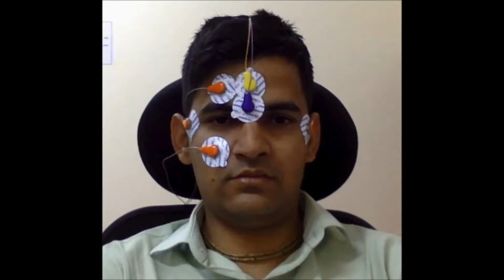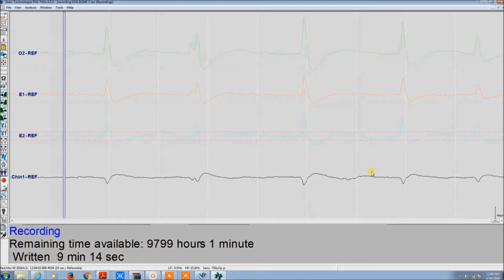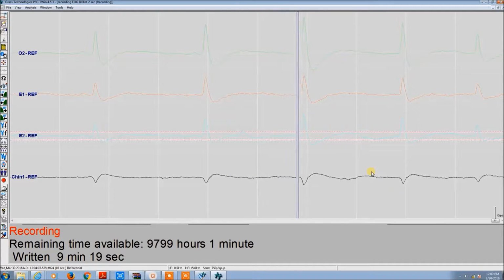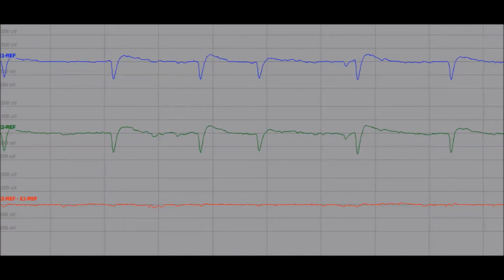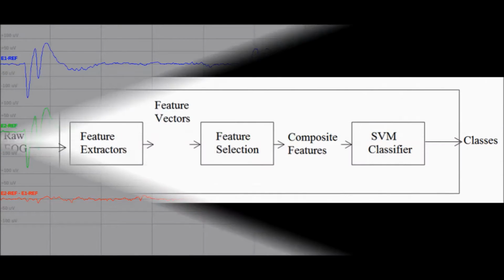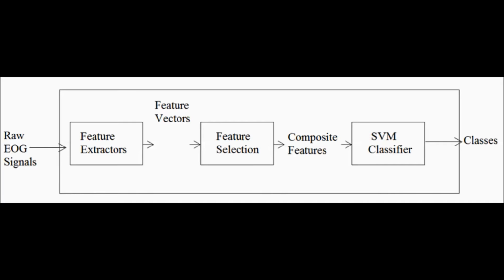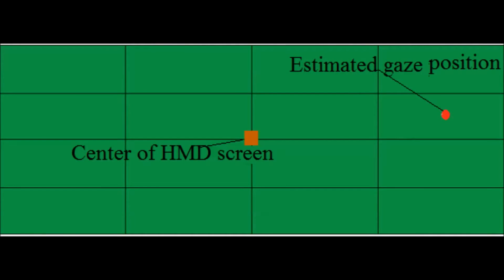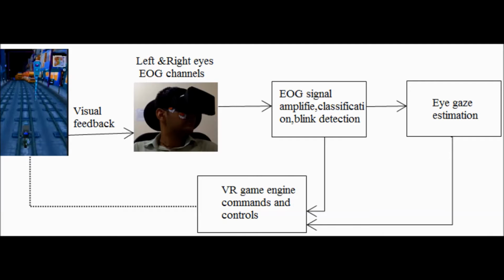Electrooculogram-based virtual reality game control using blink detection and gaze calibration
Electrooculogram-based virtual reality games control using blink detection and gaze calibration